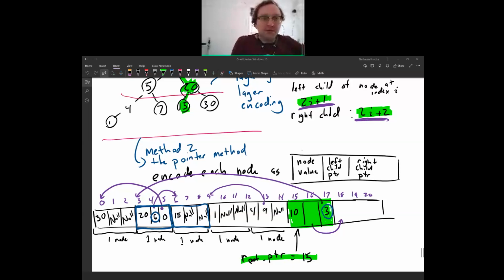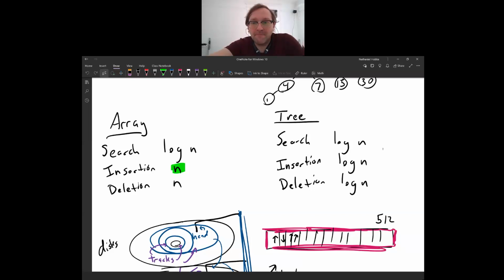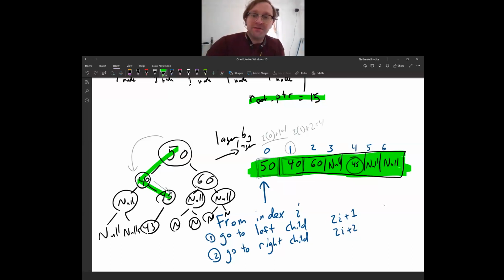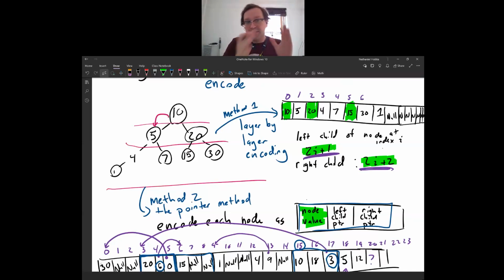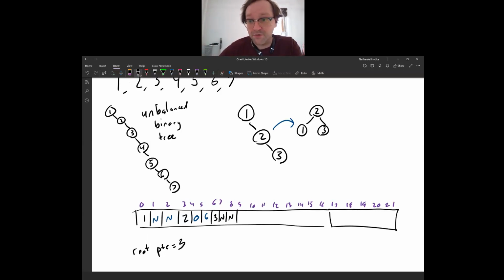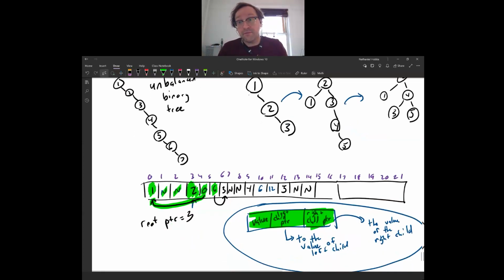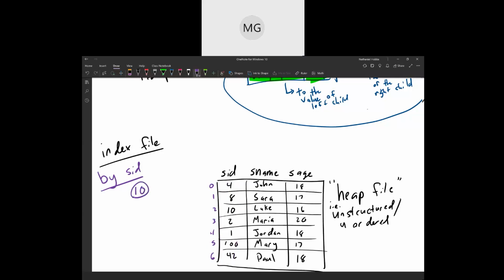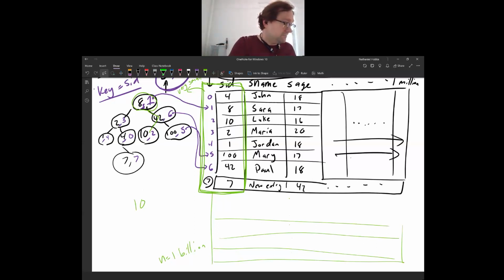Nathaniel Hobbs's Personal Room 2021 02 10 13 41 27